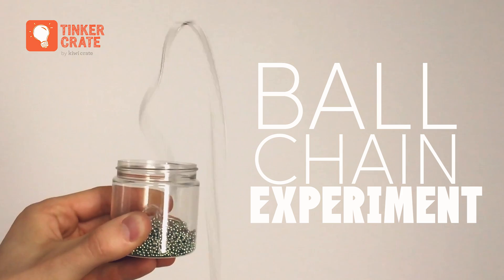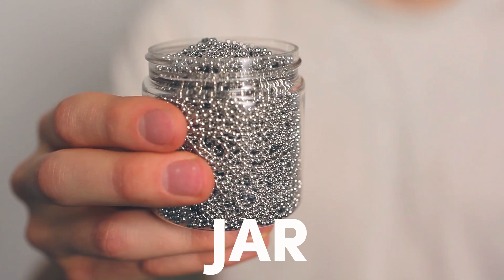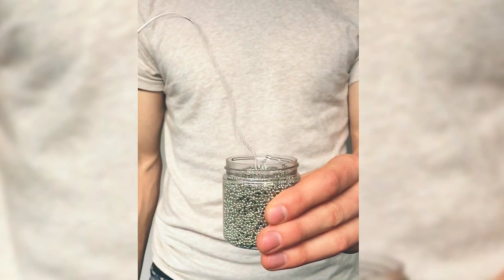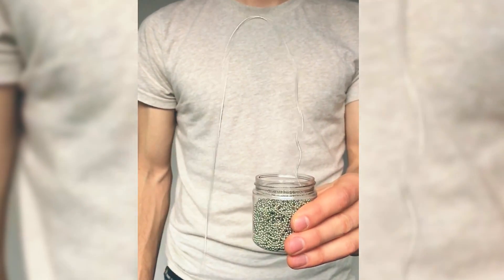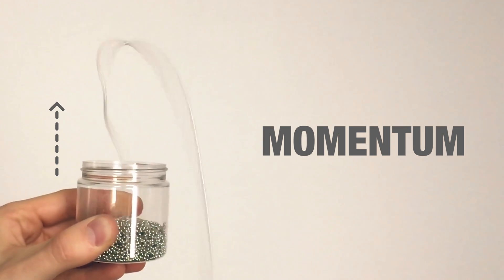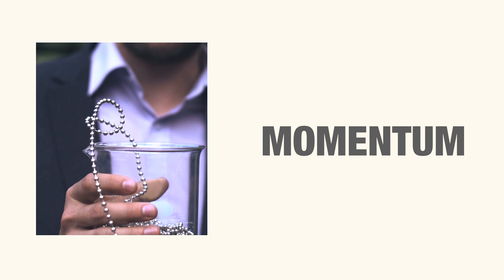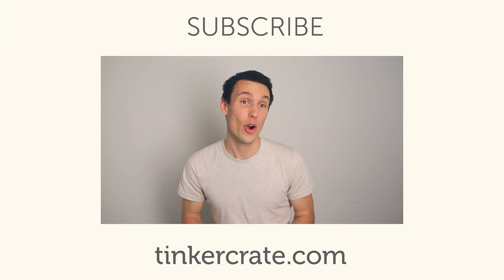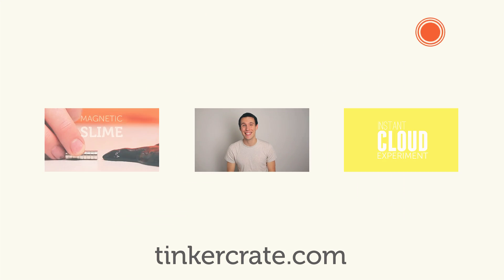Levitating Ball Chain Experiment Explained | STEAM DIY | KiwiCo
Learn about momentum and gravity while recreating Steve Mould's ball chain experiment at home.

Seriously fun science and art projects, delivered. KiwiCo has projects for every age & interest. Choose from 9 different subscription lines with pricing starting at $17.50/month - or - shop the KiwiCo Store for more enriching projects with no subscription needed.